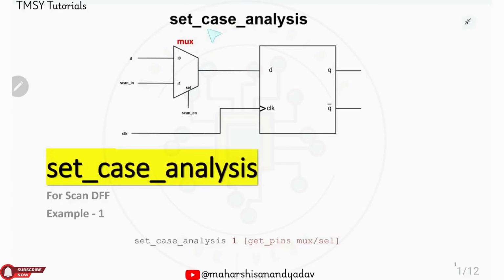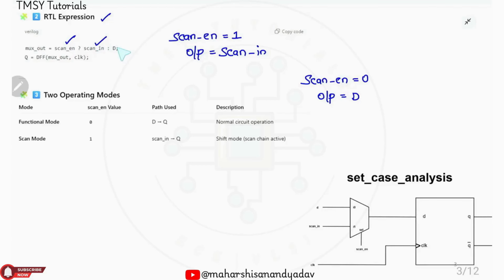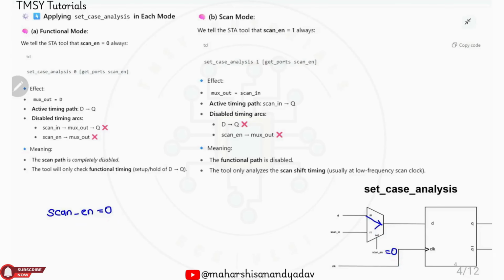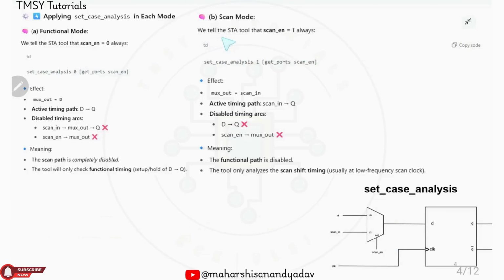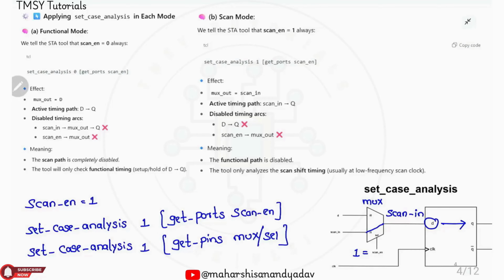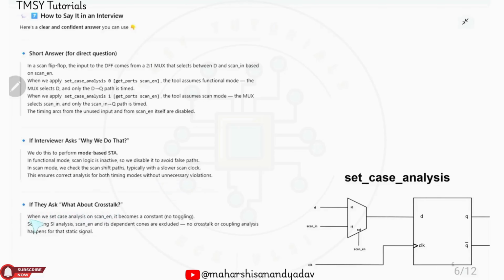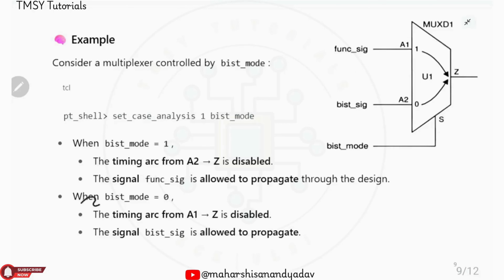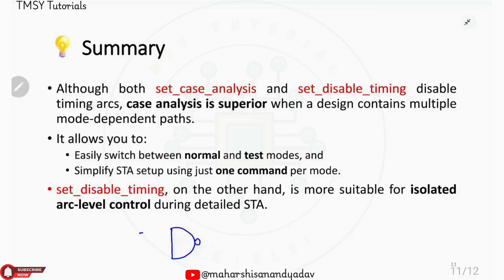set_case_analysis Explained with Scan DFF | SDC Constraints | VLSI STA Tutorial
In this comprehensive tutorial, we dive deep into the set_case_analysis constraint, a fundamental Synopsis Design Constraint (SDC) used in Static Timing Analysis (STA).

We explore the architecture of a Scan D Flip-Flop, explaining how a 2:1 multiplexer interacts with a D flip-flop to switch between Functional and Scan modes. You will learn the exact syntax for applying these constraints in EDA tools like PrimeTime and understand how the timing engine handles constant propagation to disable inactive timing arcs.

The video also features a side-by-side comparison between set_case_analysis and set_disable_timing, helping you choose the right command for mode-based analysis versus isolated arc control. Finally, we cover interview-ready answers regarding Signal Integrity (SI) and crosstalk analysis for static signals.

Key Topics Covered:
Scan D Flip-Flop structure and truth table
Functional Mode (SE=0) vs. Scan/Shift Mode (SE=1)
Writing SDC constraints for mode-based analysis
Inactive timing arc disabling and constant propagation
Comparison: set_case_analysis vs. set_disable_timing
Impact on Signal Integrity and Crosstalk

00:00 Introduction
00:45 What is set_case_analysis
02:20 Why set_case_analysis is required
04:10 Problem without case analysis
06:15 Scan DFF example
09:30 SDC command syntax
11:30 Practical usage in STA
13:30 Summary